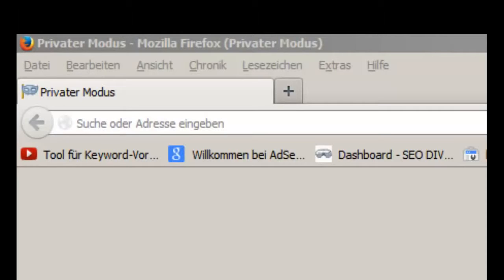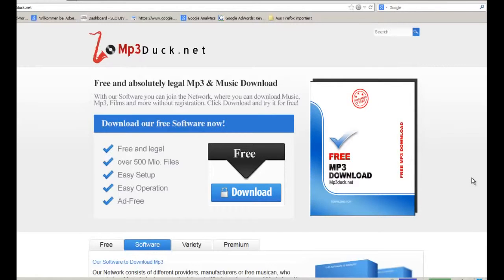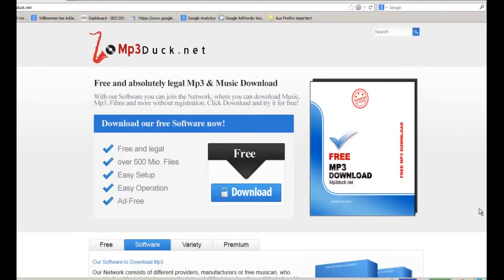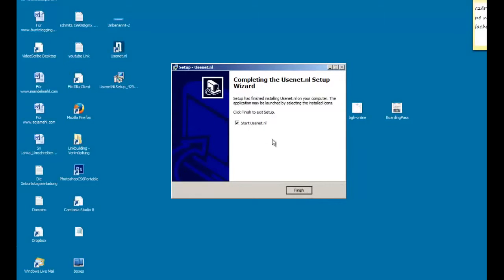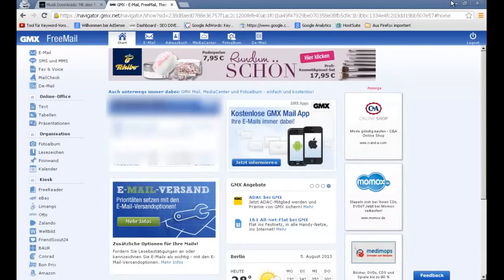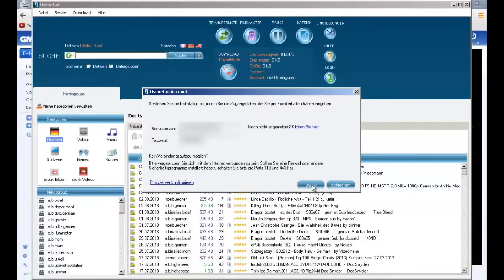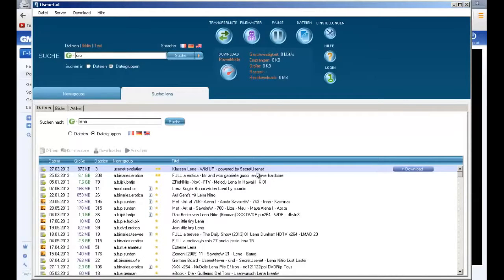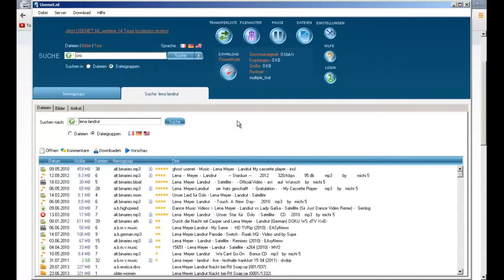Cara Mudah Download Mp3